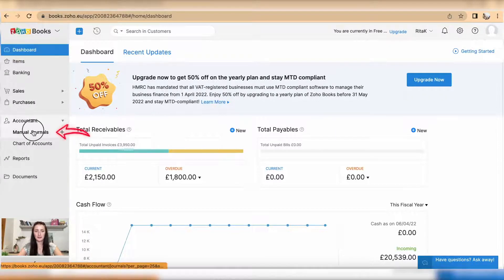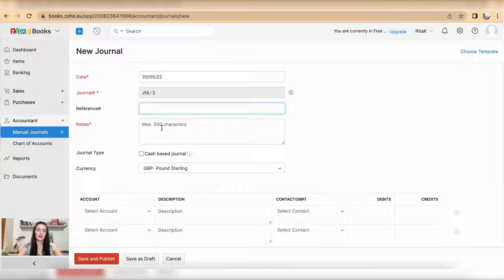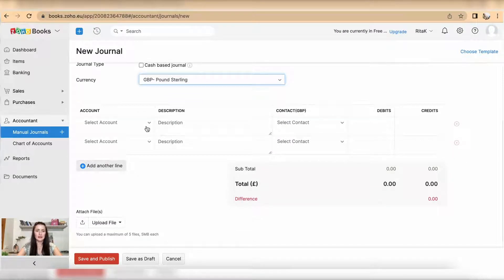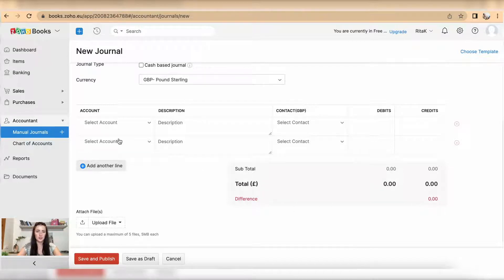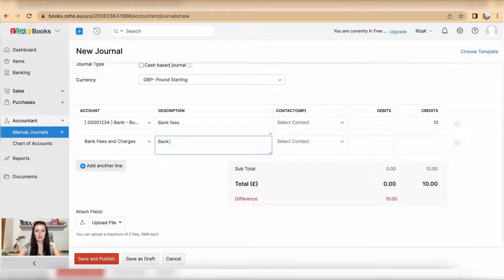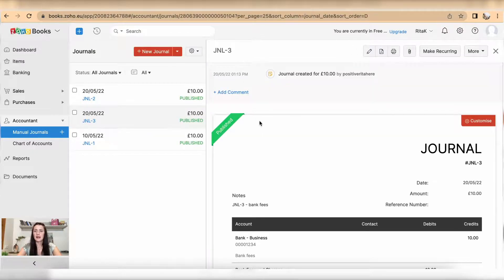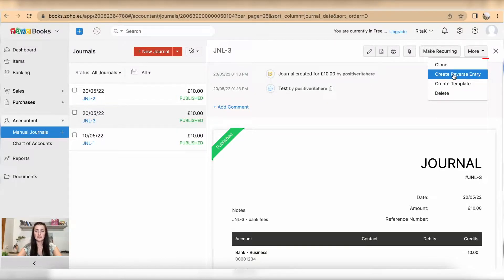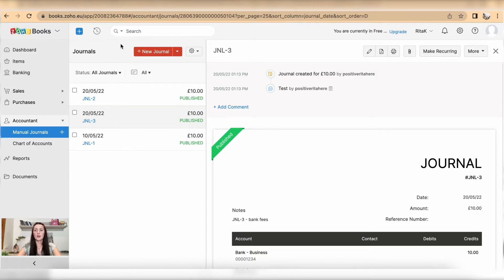How to post Journals (make Adjustments) in Zoho Books?